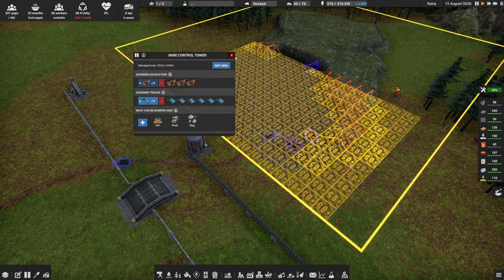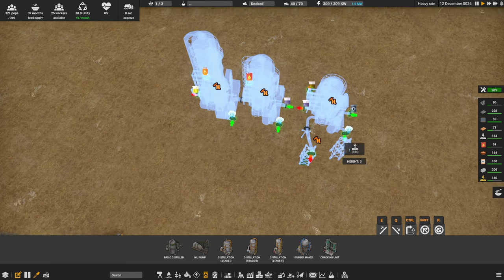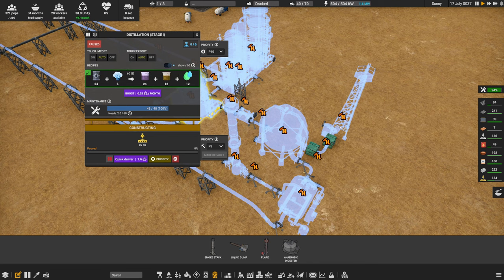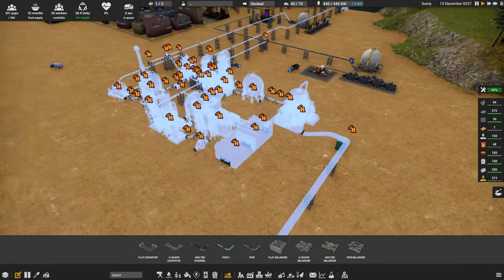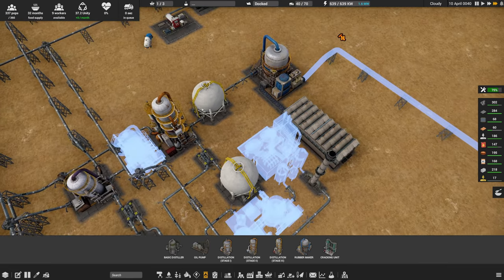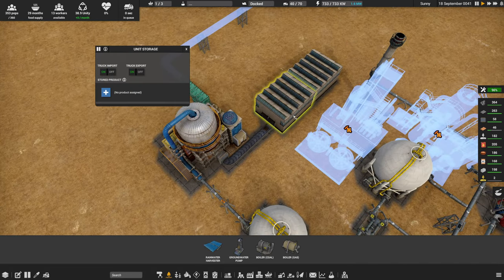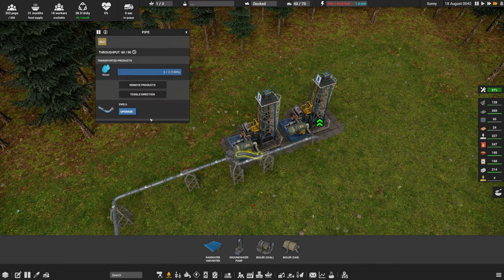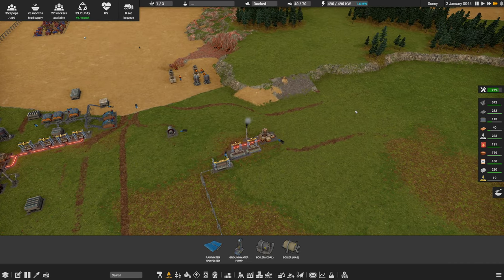Advanced Oil to Rubber 🚛 Captain of Industry 🚜 Ep7 👷 Lets Play, Walkthrough, Tutorial [Beta]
Captain of Industry is a construction and management simulation game where you and your loyal crew escaped to an abandoned island to start a new colony after the world has spiraled into chaos. In order to survive, you will need to mine raw materials, harvest food, build factories, manufacture products, construct vehicles, research new technologies, and explore your surroundings. If you are successful, you can even start a space program, build rockets, and assemble your own space station! With all that power and technology, you might be even able to end the word chaos. It's all in your hands.